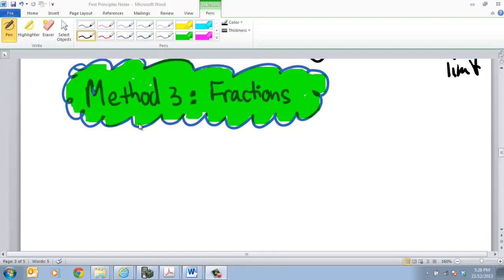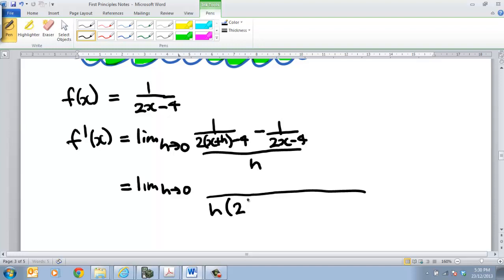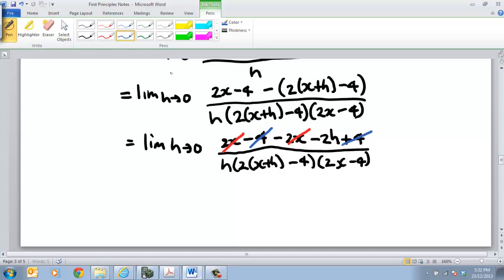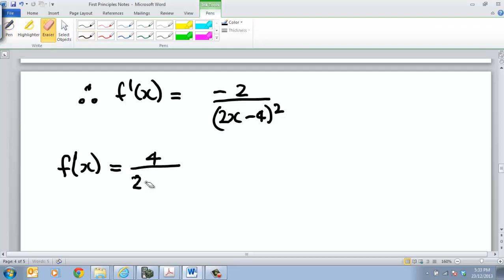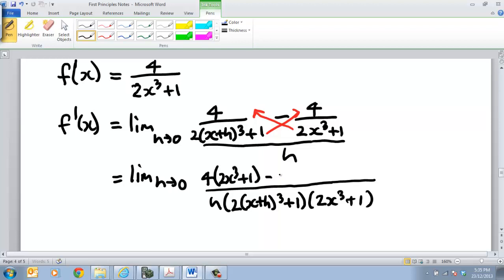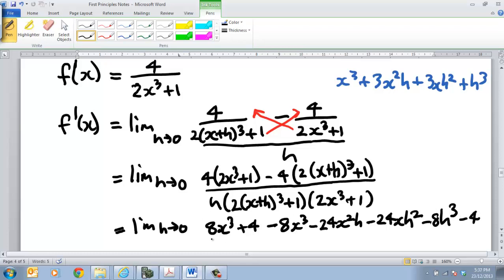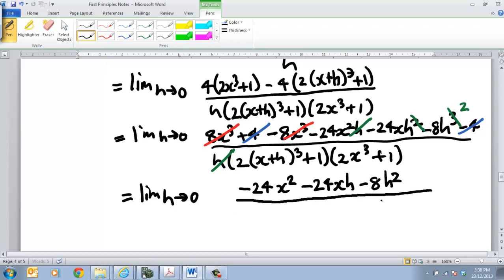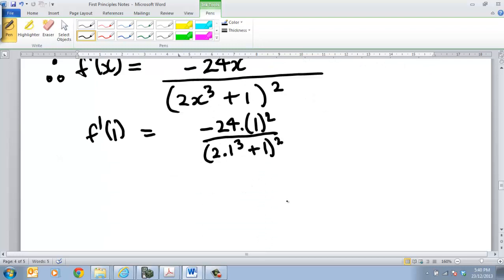First Principles Method 3 Video 12